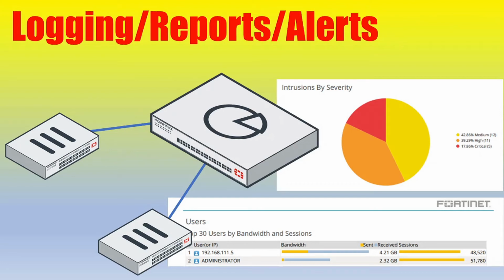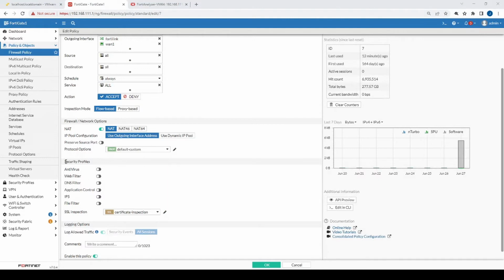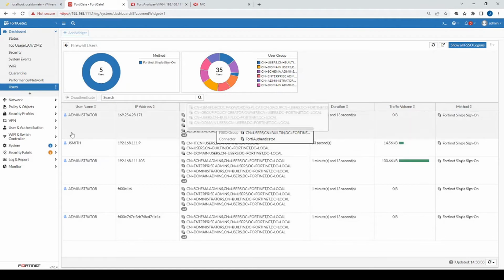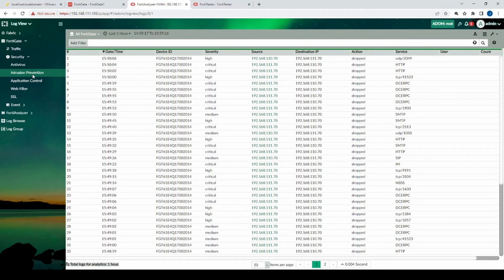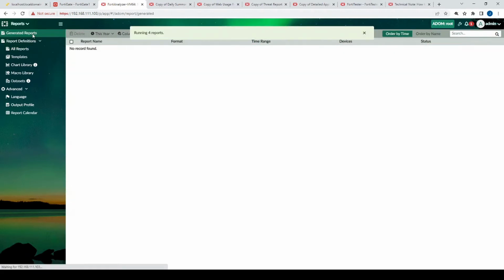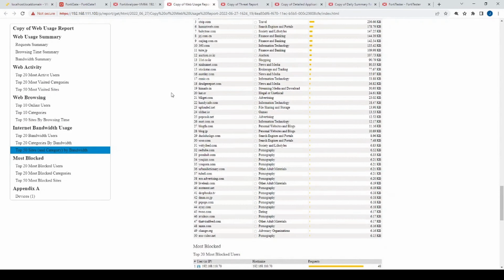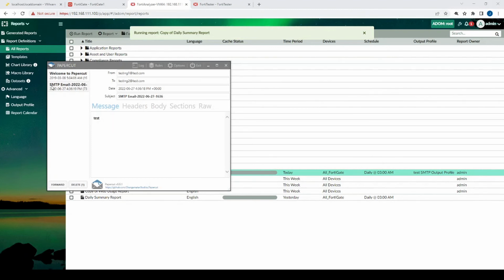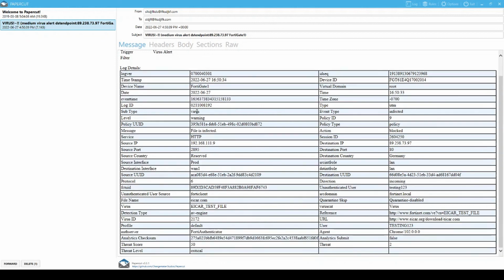FortiAnalyzer Initial Configuration/Usage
Basic FortiAnalyzer configuration including Log View, FortiView, Reports, Alerts

0:00 Overview
0:10 Authorization Configuration
1:17 FortiGate Configuration
3:12 Generating traffic (FortiTester)
4:35 Log View
4:58 FortiView Dashboards
5:30 Reports
8:22 Email Configuration + Reporting
9:57 Alerts